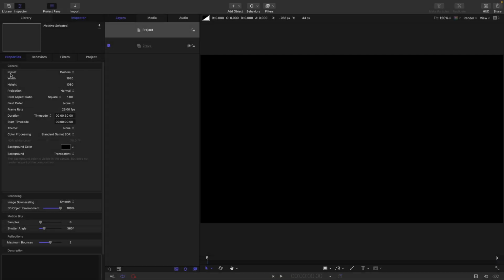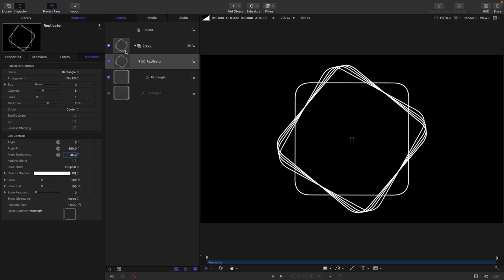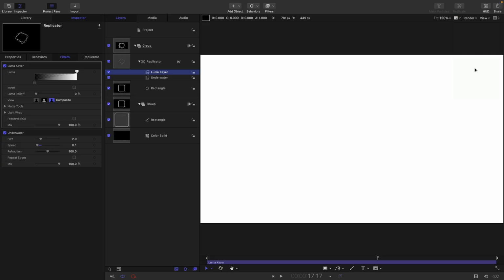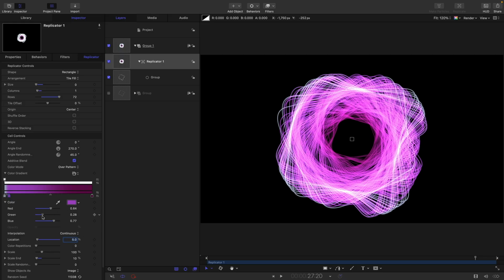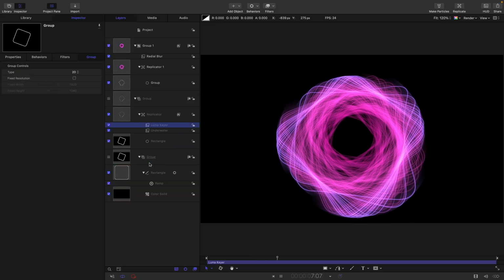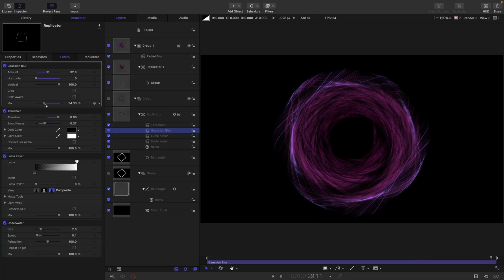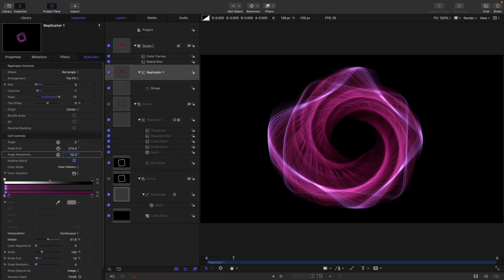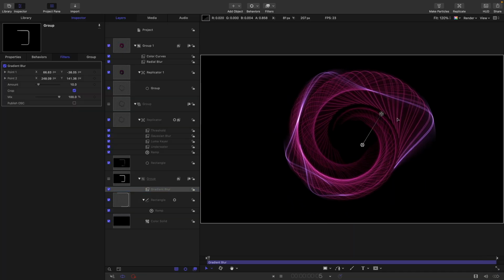Process Video: Wispy Shell Project for Apple Motion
Another attempt at a process video where I show you how I work through a graphical idea.